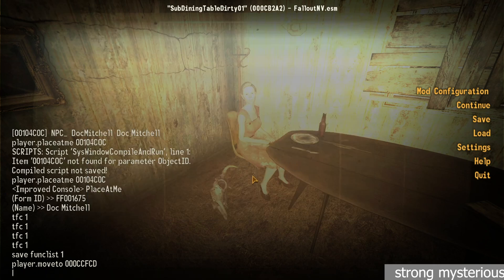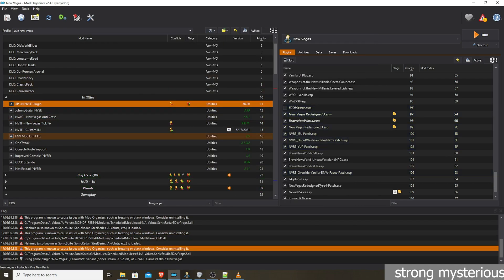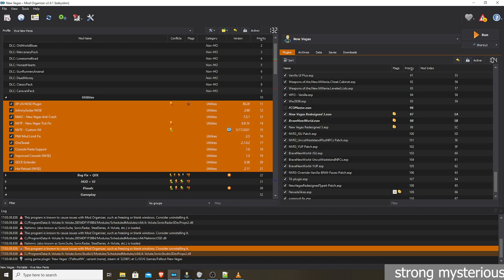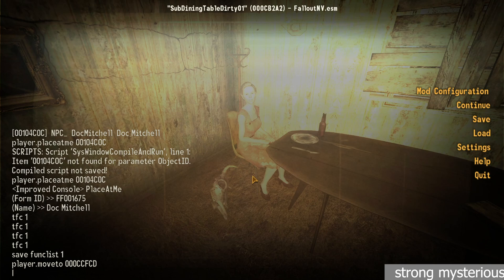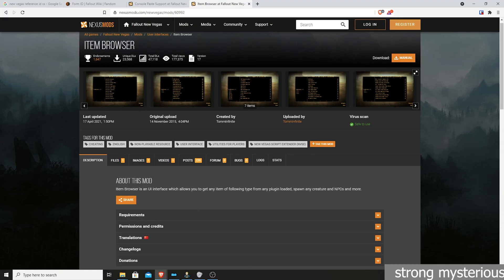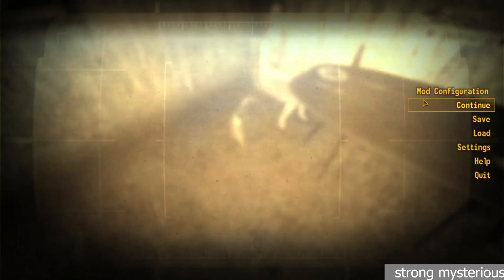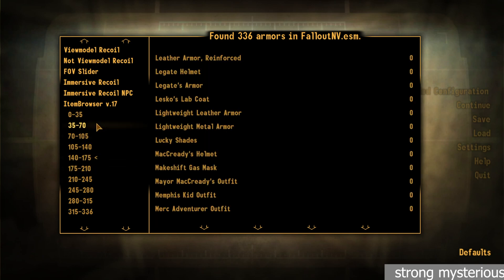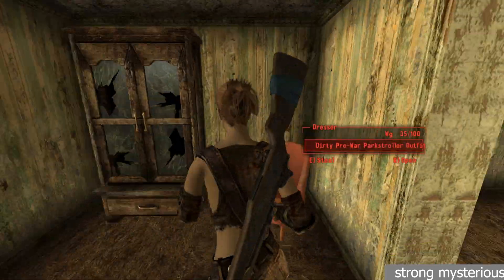FNV Modding Guide: Useful Console Commands (spawn in items/weapons/NPCs, teleport to NPCs, etc)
A tutorial and guide for spawning in items, weapons, and NPCs in Fallout: New Vegas. It also shows you how to teleport to NPCs that exist in the real world, and the difference between Form and Reference IDs.